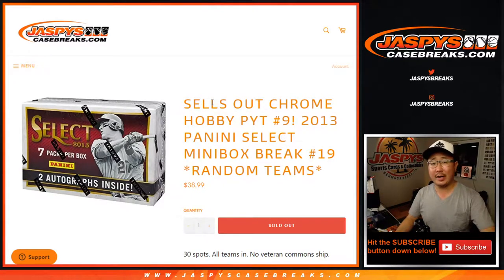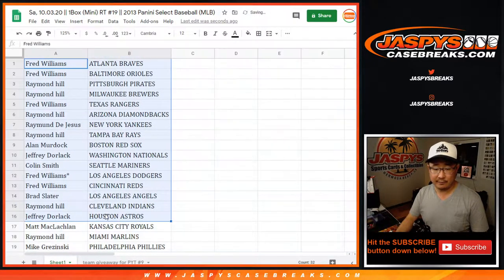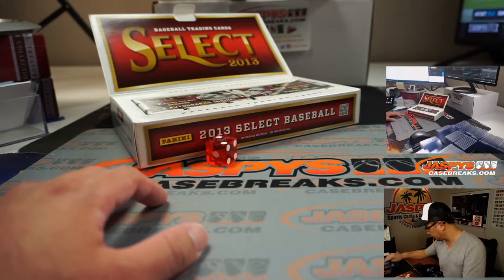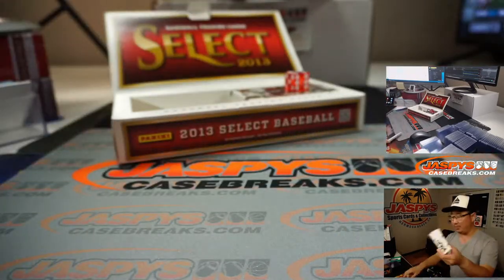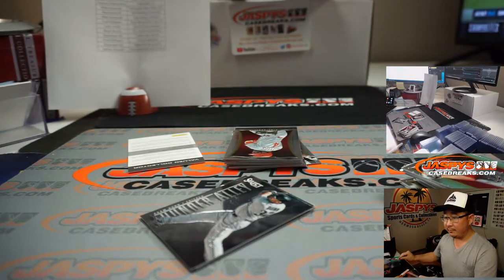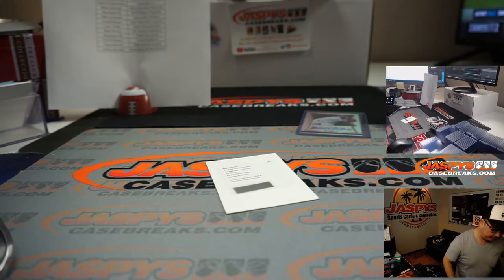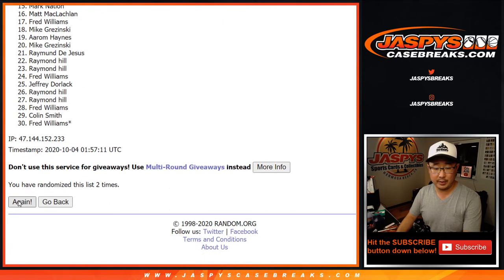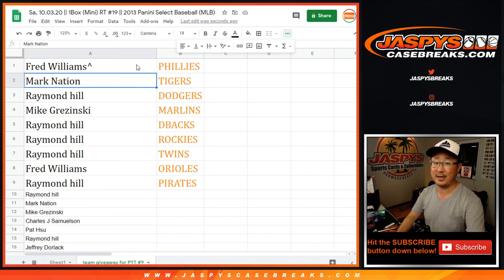Sa, 10.03.20 || 1Box (Mini) RT #19 || 2013 Panini Select Baseball (MLB)